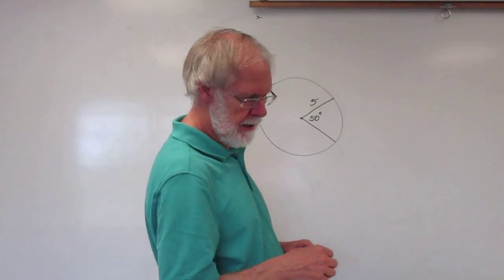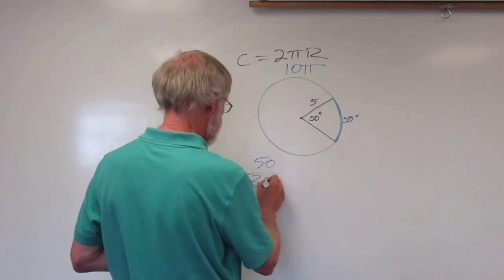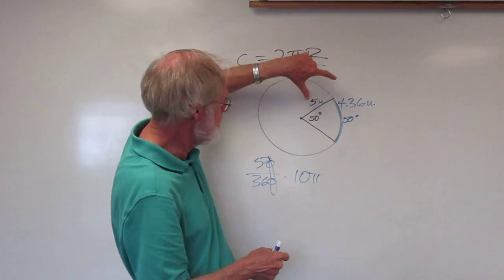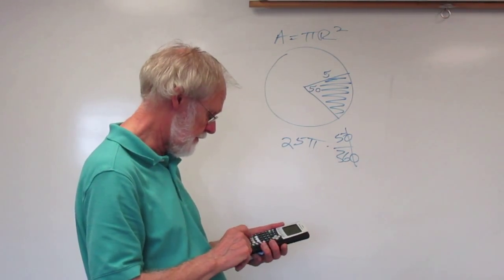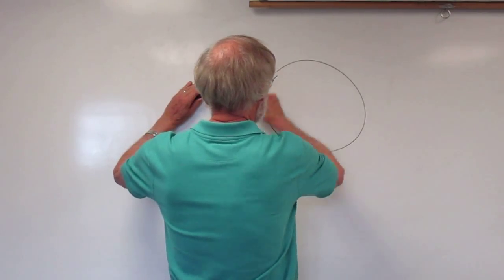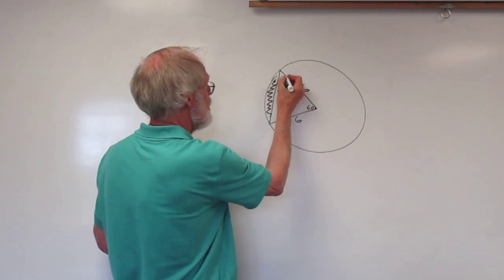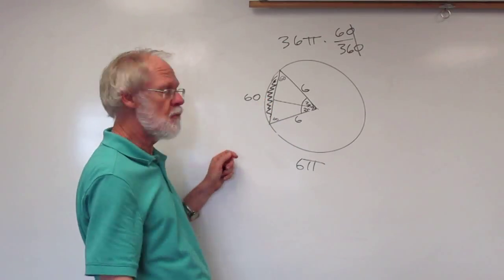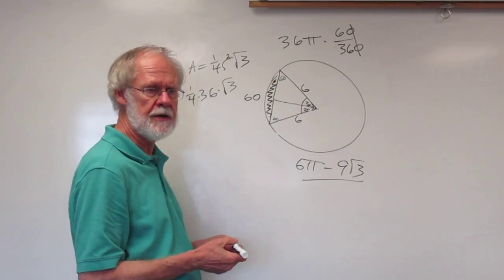Geometry Arcs and Sectors